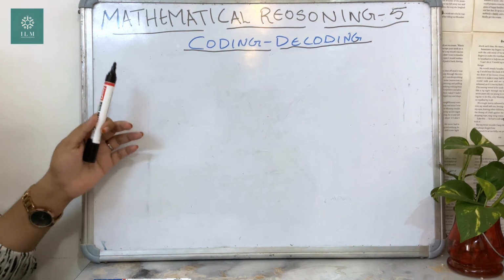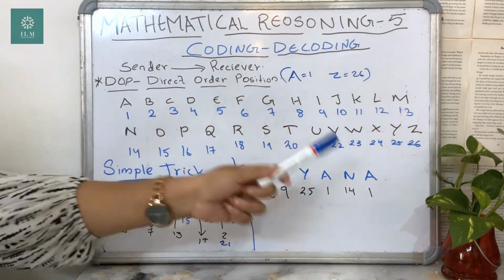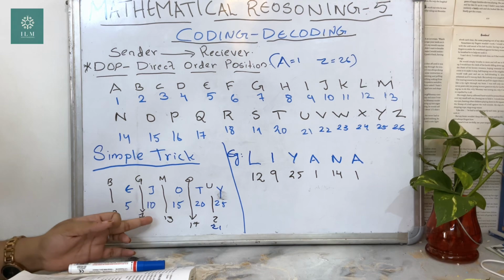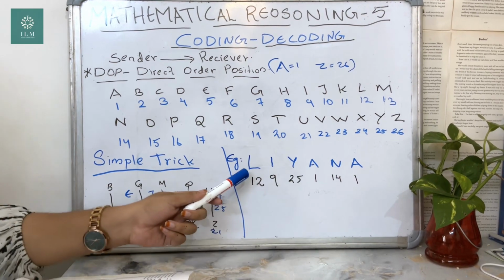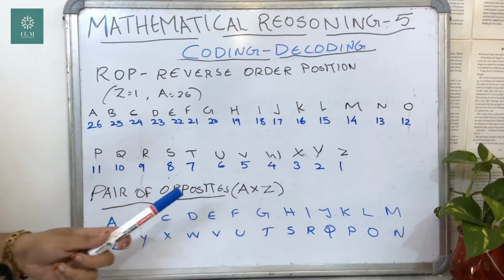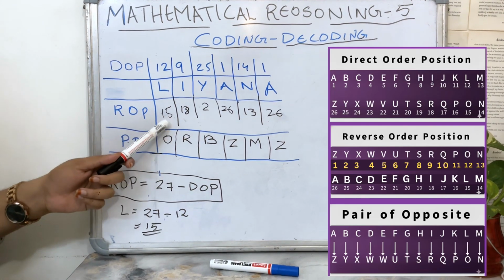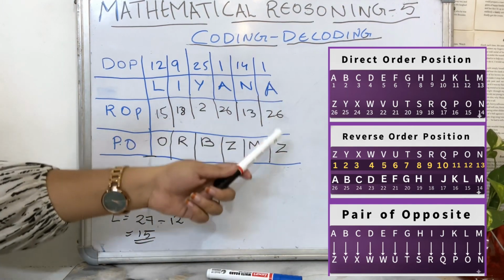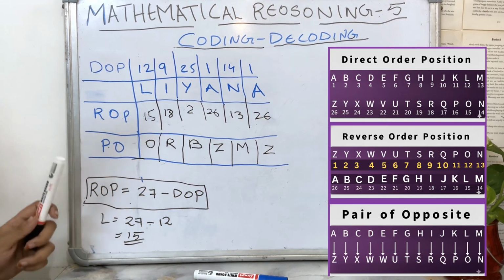Learn Coding & decoding in 4 minutes | Mathematical reasoning | UGC NET Paper 1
📘 Mathematical Reasoning (Unit 5) – Coding & Decoding | 4-Minute Tricks | UGC NET Paper 1 | Crack JRF

Welcome to today’s video where I explain Coding and Decoding from Unit 5: Mathematical Reasoning of UGC NET Paper 1 in a simple, fast and effective 4-minute lesson.
This video gives you smart tricks, shortcuts, tips, patterns, and exam-focused techniques that will help you crack JRF, score high in UGC NET, and strengthen your logical reasoning skills.

I have covered the most important types of coding and decoding questions that repeatedly appear in UGC NET, SET exams, GATE (General Aptitude), and other competitive papers.

Use this video for quick revision, last-minute preparation, and concept clarity.

✔ Direct Order Letter Coding (A=1 to Z=26)
✔ Reverse Order Coding (Z=1 to A=26)
✔ Opposite Letter Coding (A=Z, B=Y…)
✔ Alphabetical Position Tricks
✔ Logical Pattern Recognition
✔ Fast mental techniques for decoding words
✔ Exam-oriented shortcuts to solve questions in seconds
✔ Time-saving strategies to crack Paper 1

 • UGC NET Paper 1 aspirants
 • Students preparing for JRF
 • NTA NET candidates
 • Beginners who want easy explanations
 • Learners needing fast revision before exam
 • Competitive exam students focused on reasoning

This is a 4-minute power-packed lesson designed to:
✨ Improve your speed & accuracy
✨ Build concept clarity
✨ Help you solve tricky reasoning questions
✨ Give you a topper-level approach

Perfect for daily revision and JRF-targeted preparation!

📌 Don’t Forget!